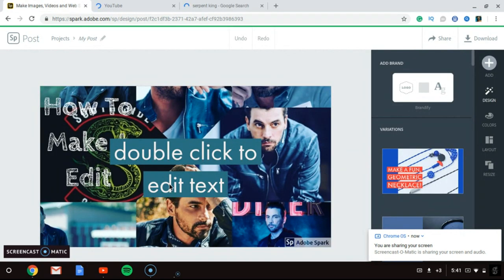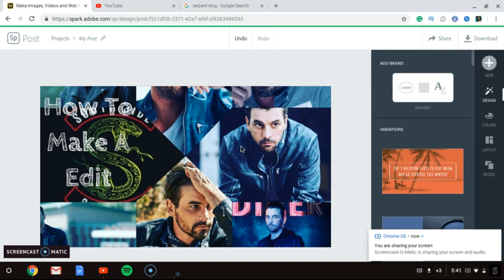How To Make A Youtube Thumnail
I hope this helped you guys out